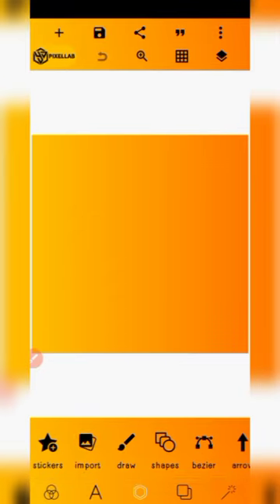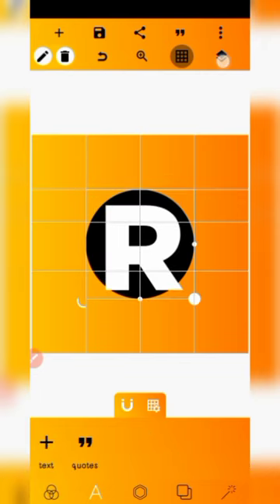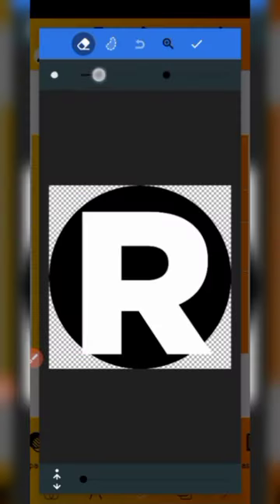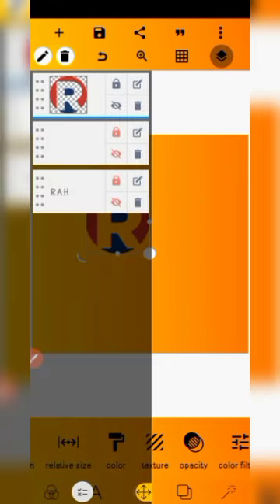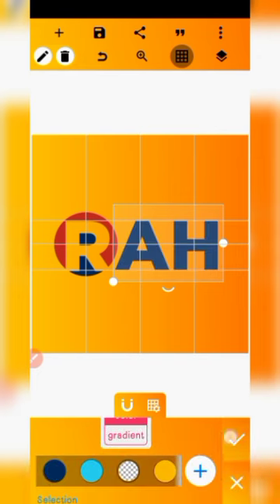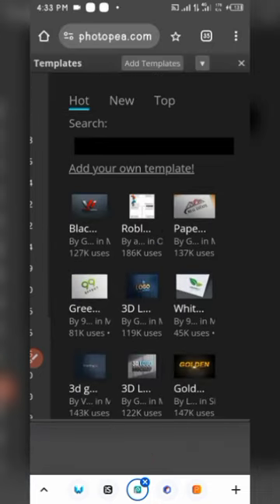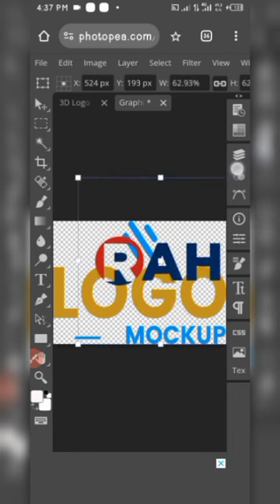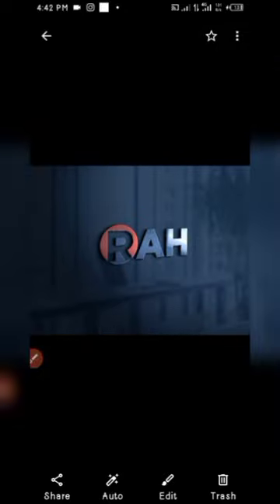How to design a simple Logo and cover to mock up easily